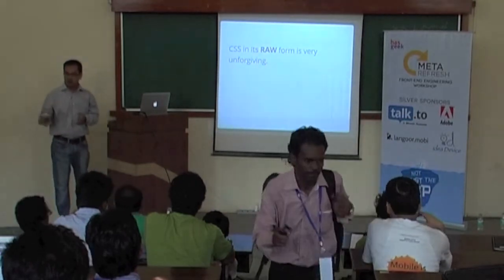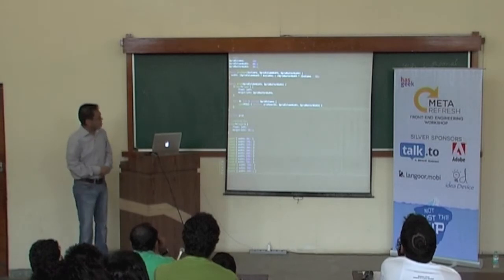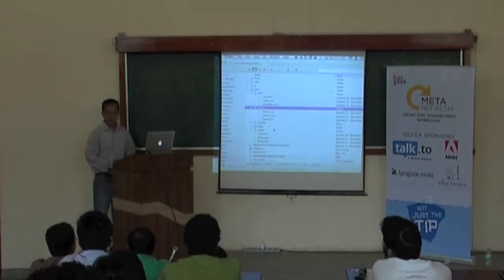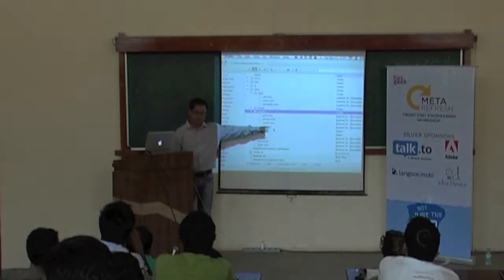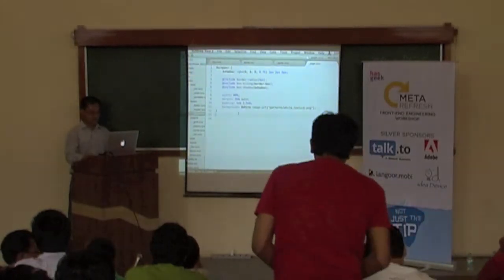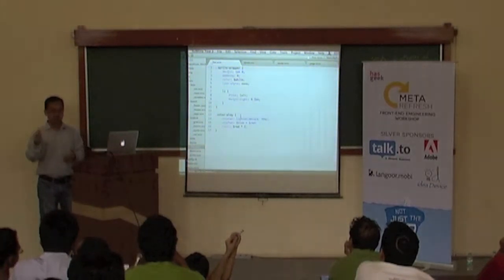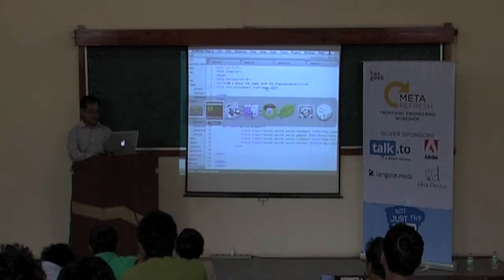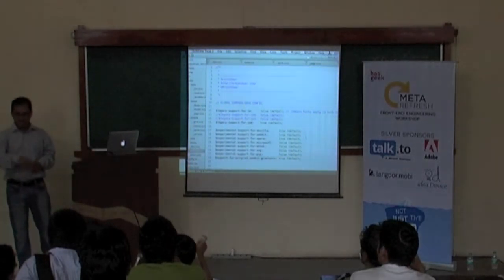Brajeshwar Oinam - Be a Ninza CSS Coder with CSS Preprocessors (Stylus, LESS, SASS)